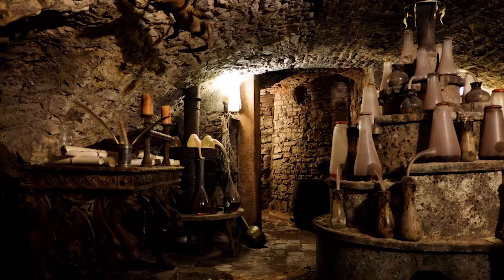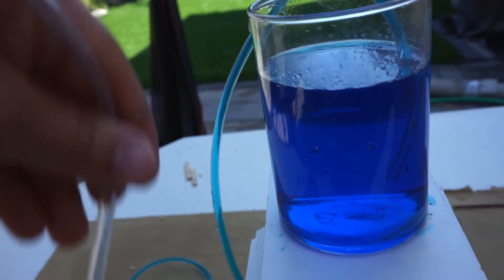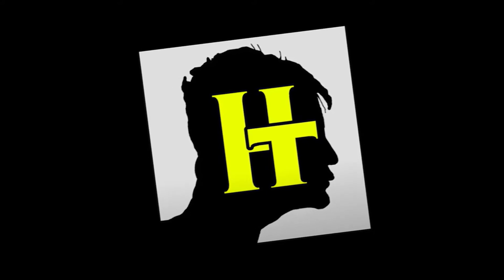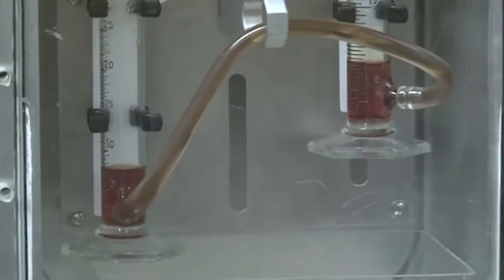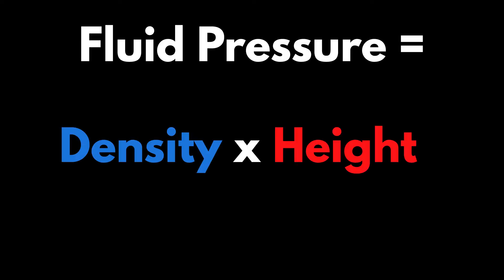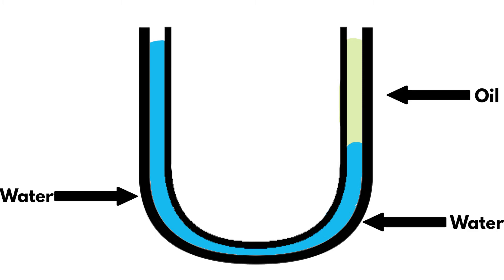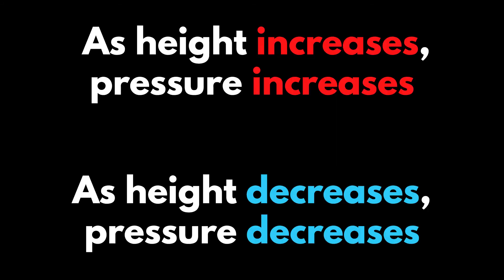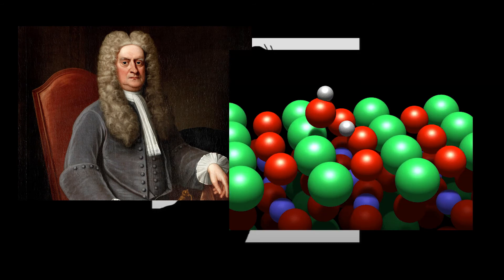Awesome Physics Behind the Siphon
So youtube won't allow me to add polls because I have less than 1000 subscribers.

Sources